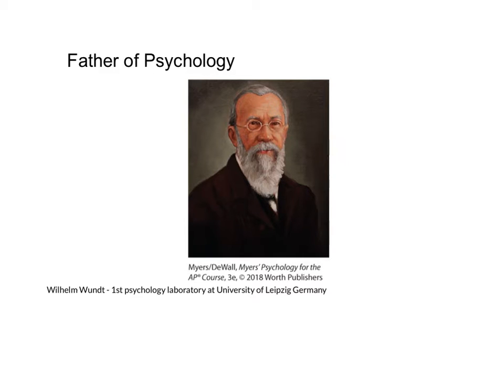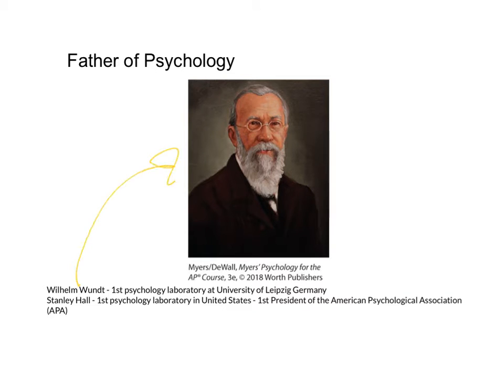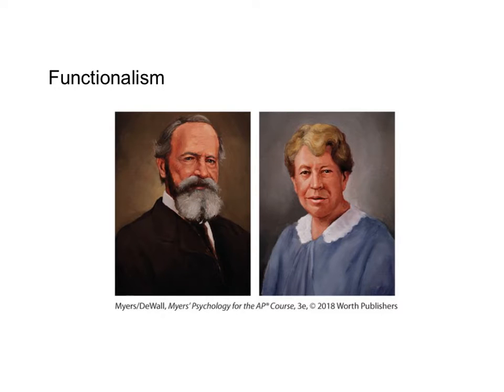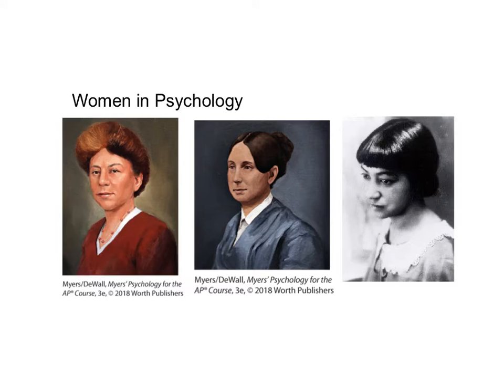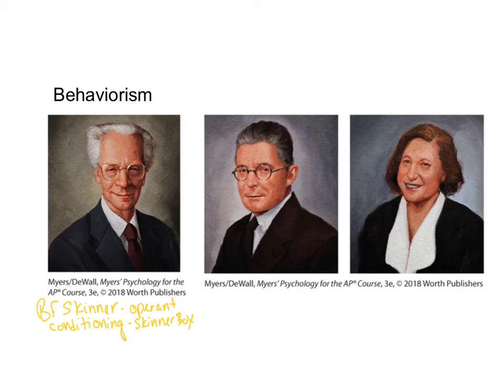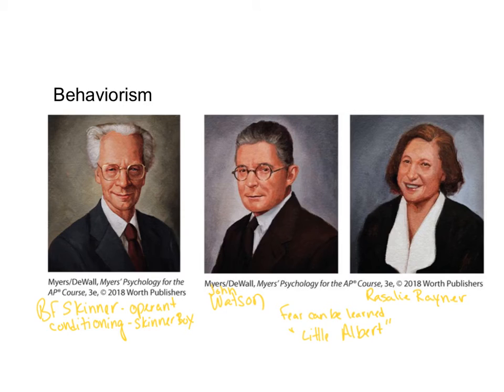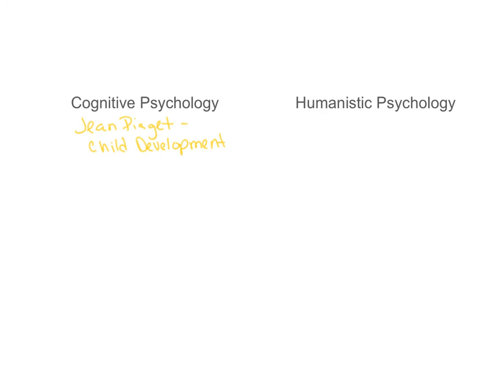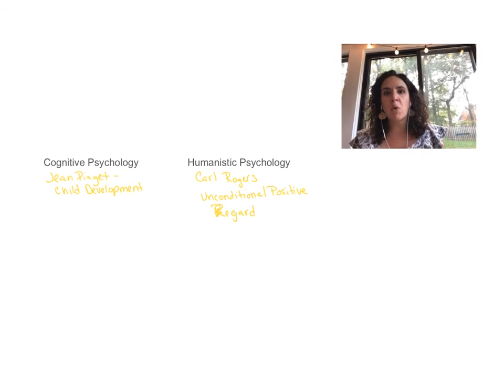1.1 B Introduction to Psychology Important People